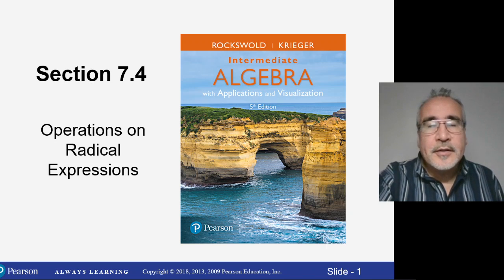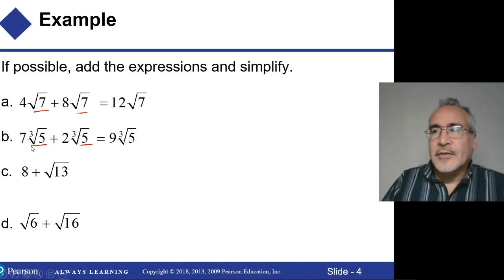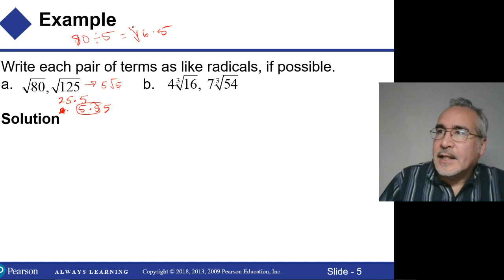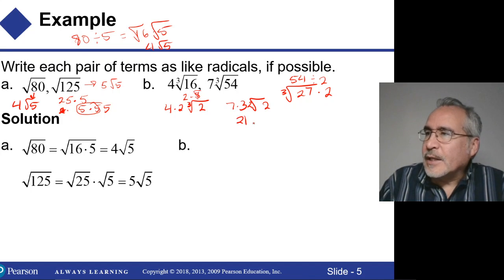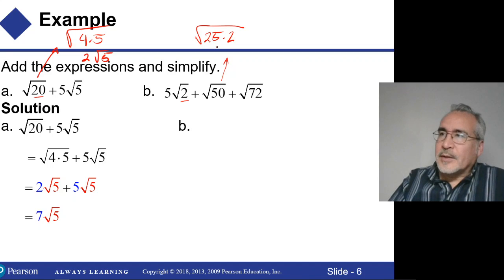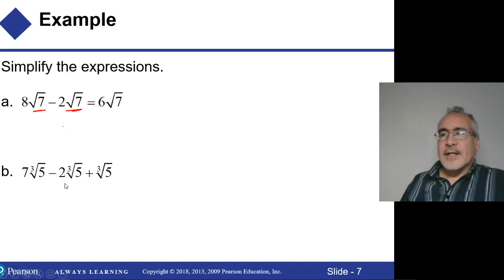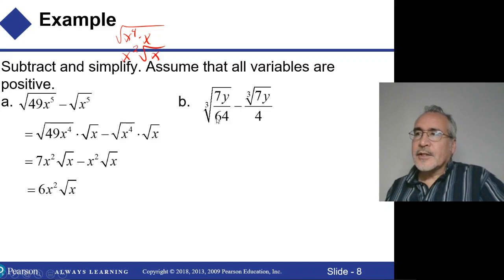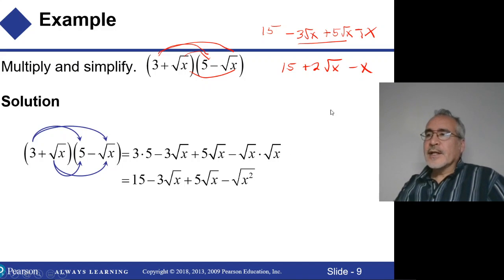MAT 121 Intermediate Algebra Section 7.4 Operations on Radical Exp.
Operations on Radical Expressions